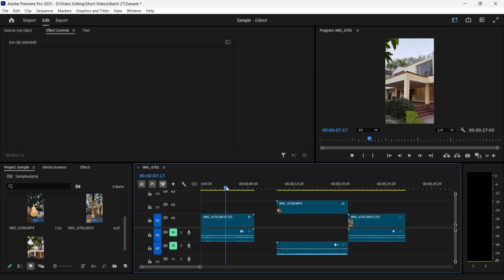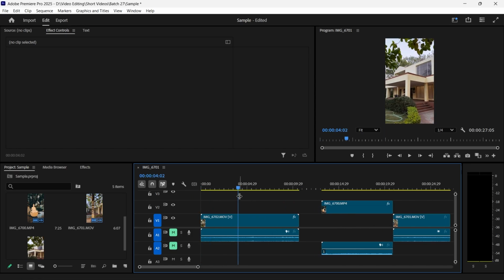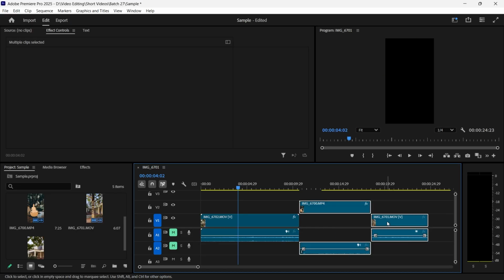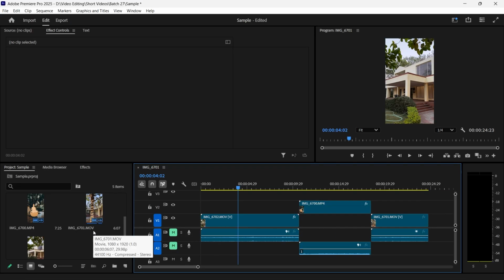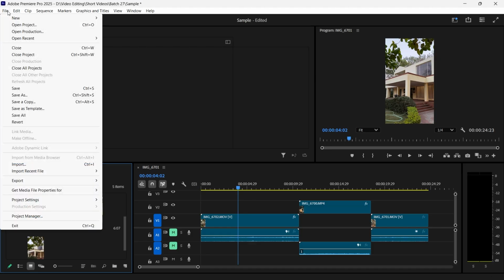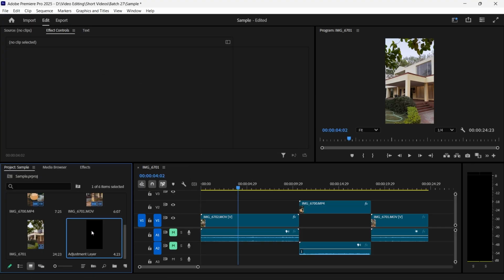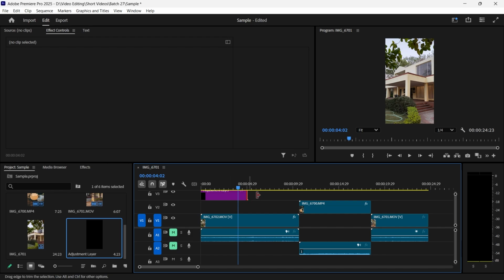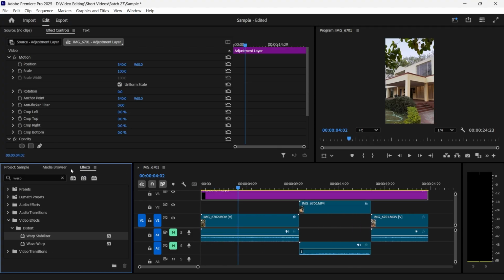How to Color Grade Whole Video Together on Premiere Pro [easy]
To color grade your entire video at once in Premiere Pro, the easiest and most professional method is using an Adjustment Layer, which acts like a transparent sheet over your timeline that applies effects to every clip beneath it. Start by going to your Project Panel, clicking the New Item icon (the small folded paper icon), and selecting Adjustment Layer; make sure the settings match your sequence and then drag it from the project panel onto a new video track (like V2) above all your footage. Stretch the ends of the Adjustment Layer so it covers the entire duration of your project. Now, with the Adjustment Layer selected, open the Lumetri Color panel and apply your basic corrections, creative LUTs, or color wheels—any change you make here will instantly and uniformly apply to every single clip in your timeline. This method is a lifesaver for maintaining a consistent "look" throughout your video without having to copy and paste settings clip-by-clip.